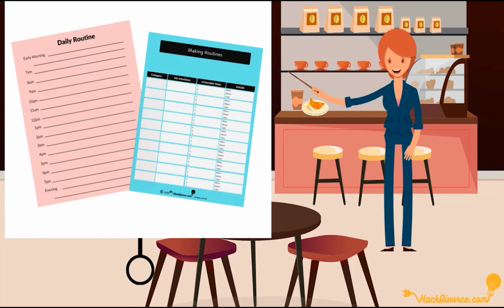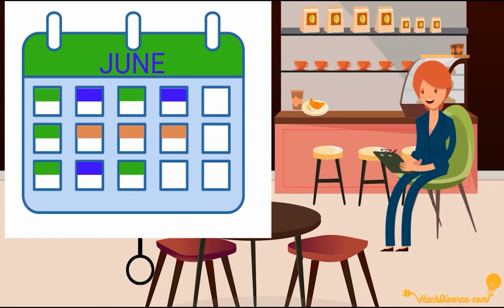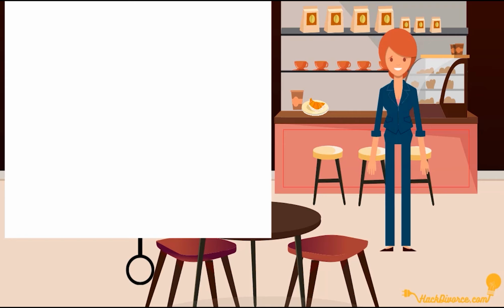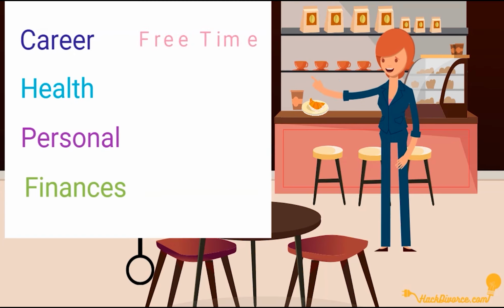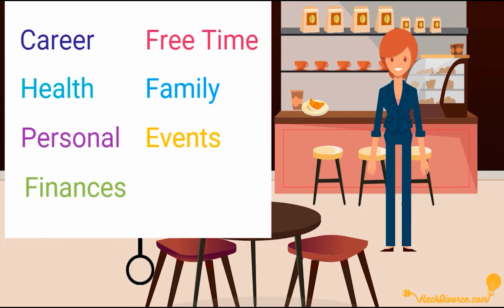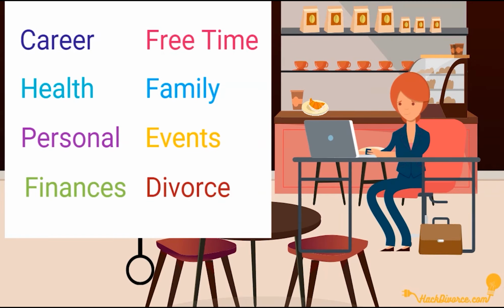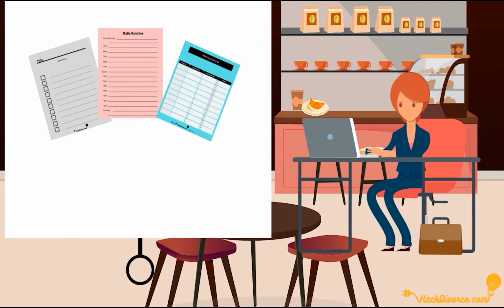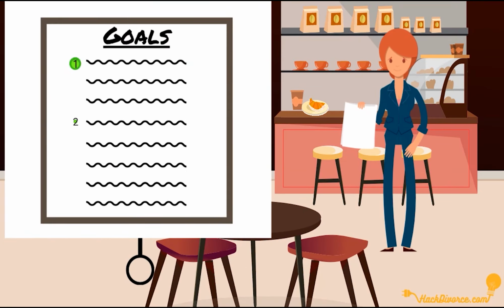Use A Calendar! - Divorce Prep Module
Life can get crazy when you're going through a divorce. Keeping track of it all is important...but so is knowing what you can let go of or leave for later. Calm the crazies.

If you're a DIYer, purchase my Definitive Sourcebook of Family Law Separation Agreement Clauses